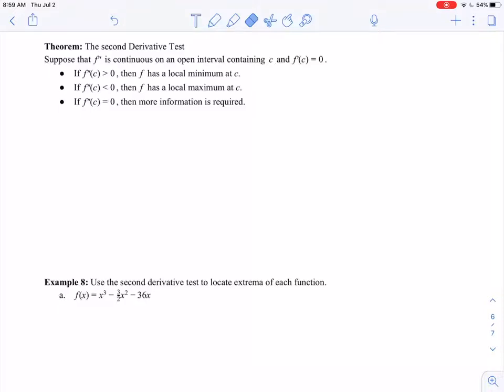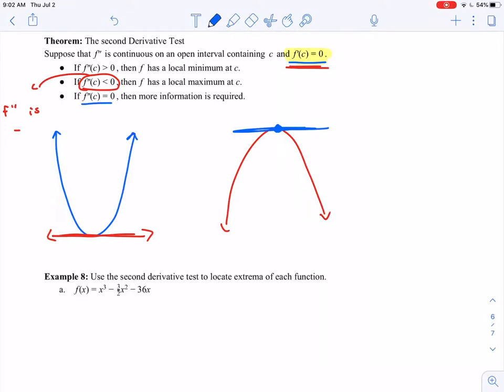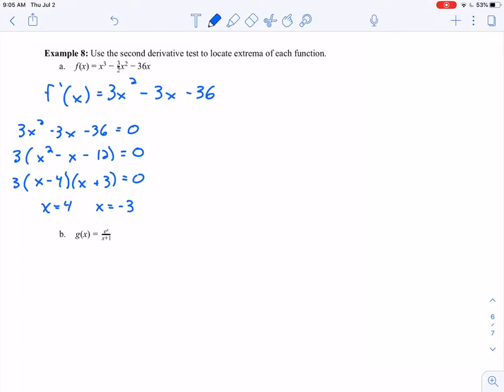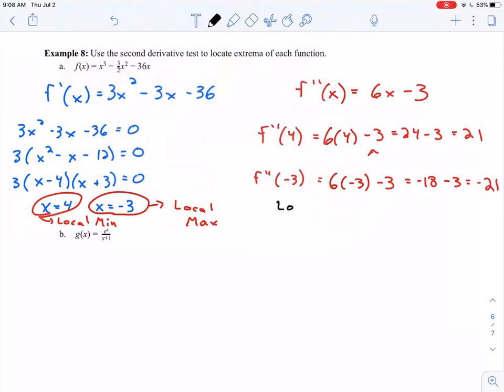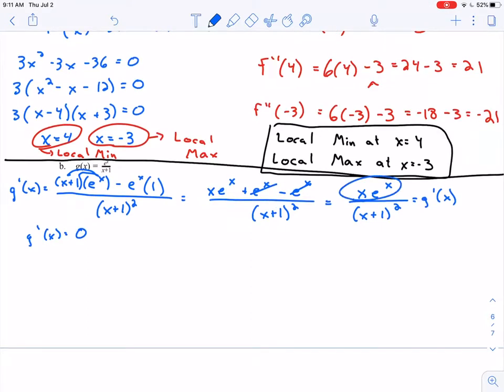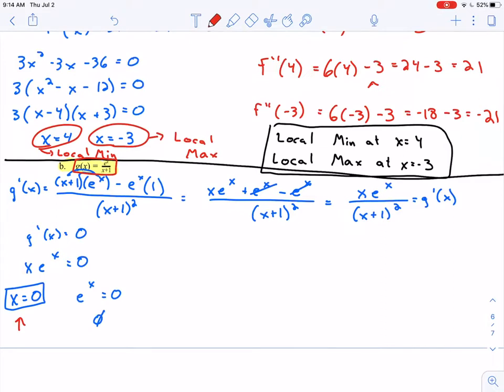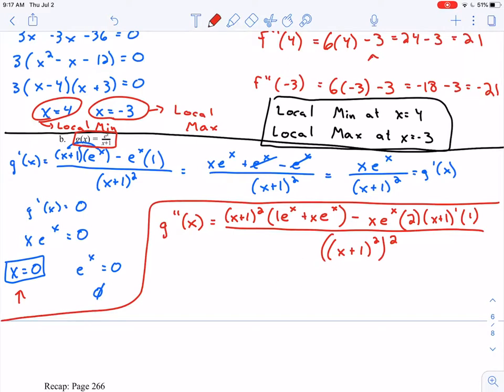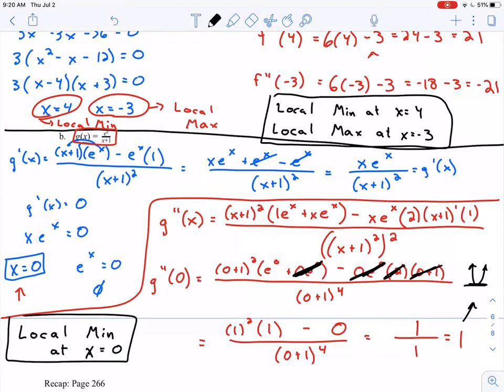MTH150 4.3.4 second derivative test